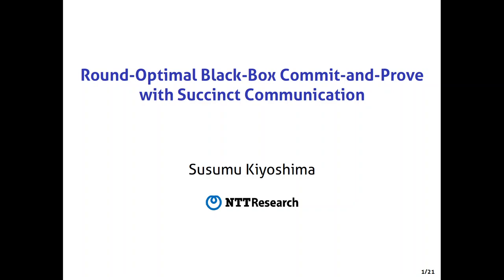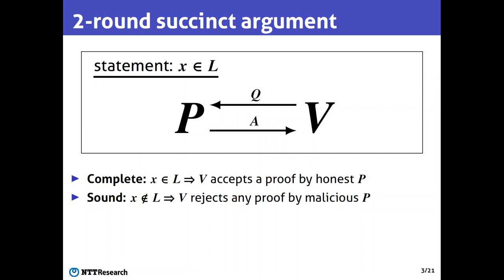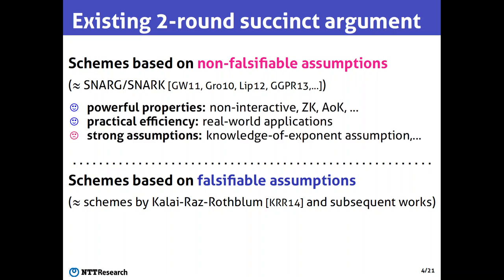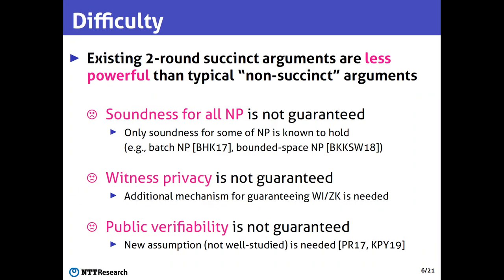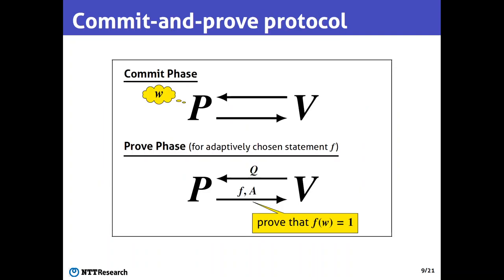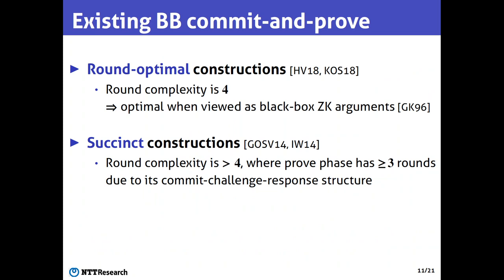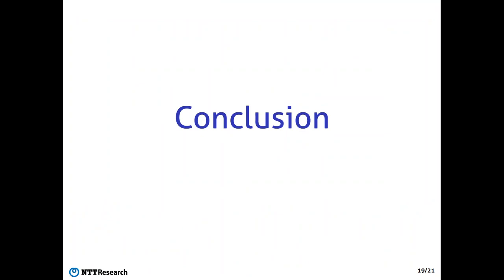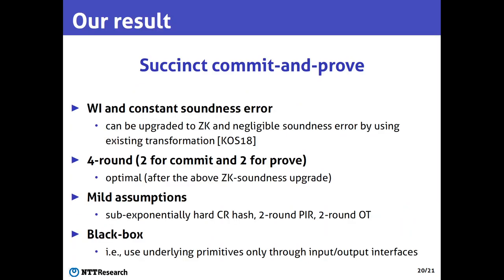Round-optimal Black-box Commit-and-prove with Succinct Communication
Paper by Susumu Kiyoshima presented at Crypto 2020